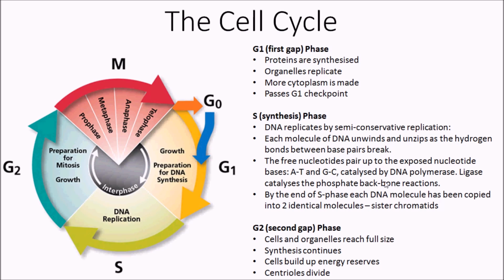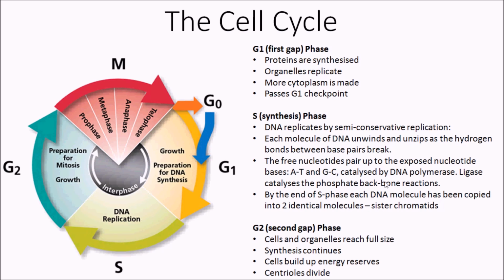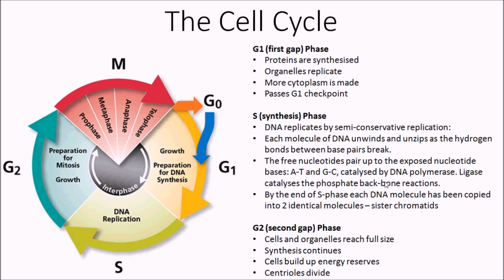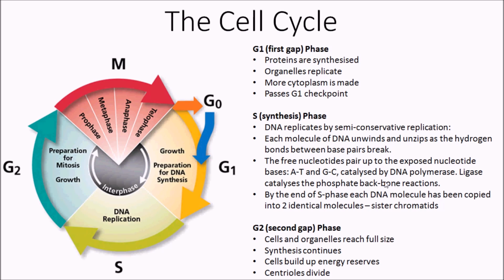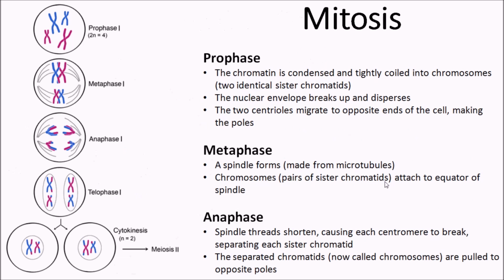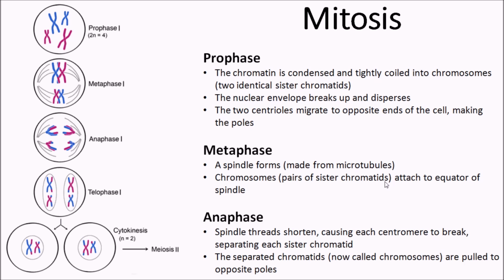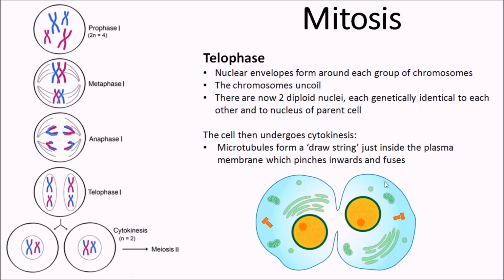The Cell Cycle and Mitosis - A Level Biology